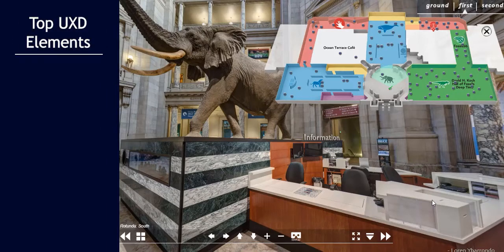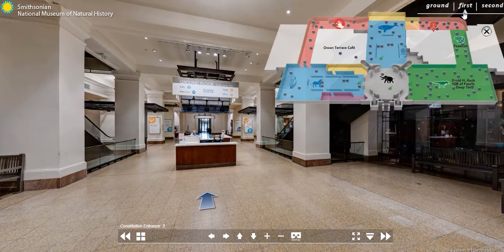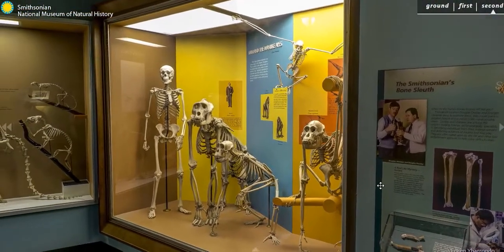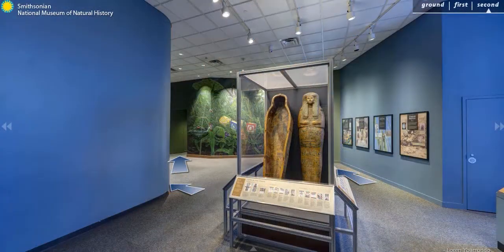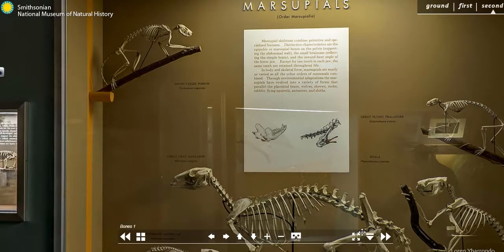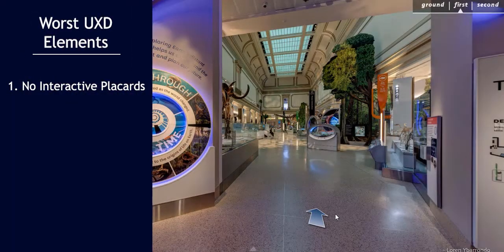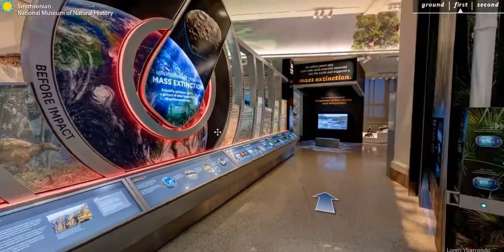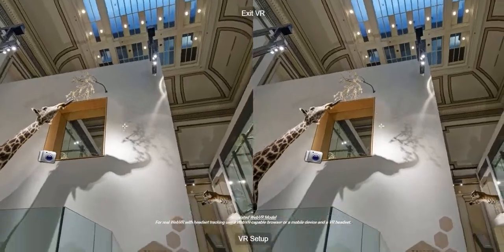Module 5 Smithsonian Museum Experience Presentation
This video provides an overview of my experience at the Smithsonian National Museum of Natural History virtual tour. Additionally, it provides my opinion of the best and the worst user experience design elements encountered on the tour.